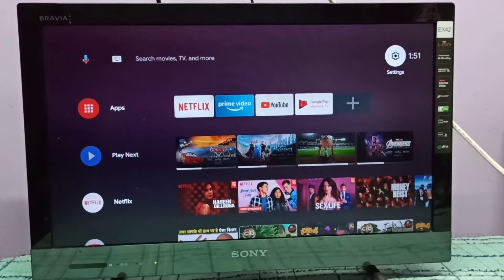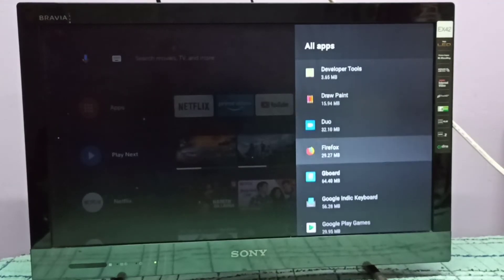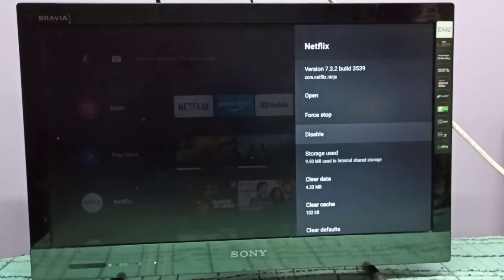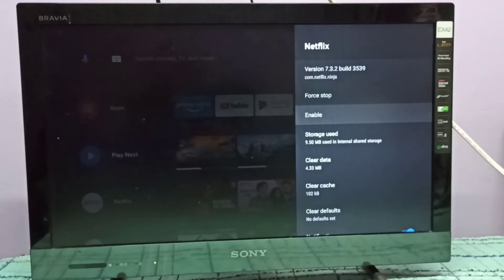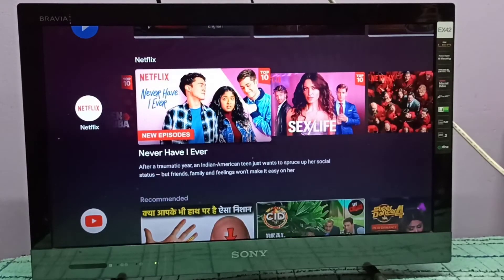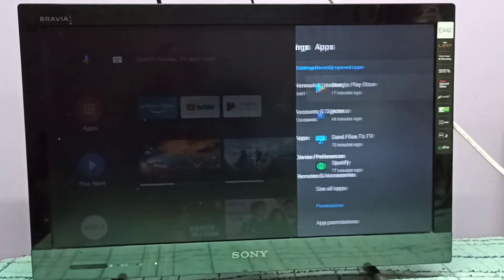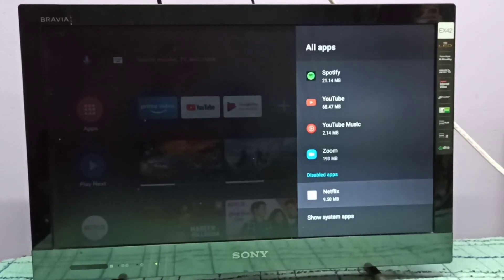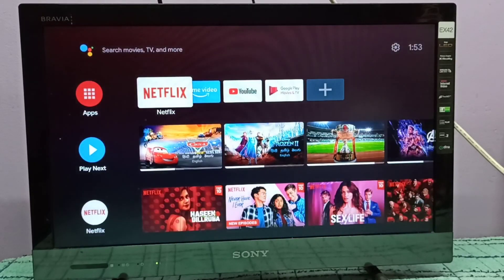Mi TV Stick : How to Disable / Hide / Lock an App in Xiaomi Mi TV Stick